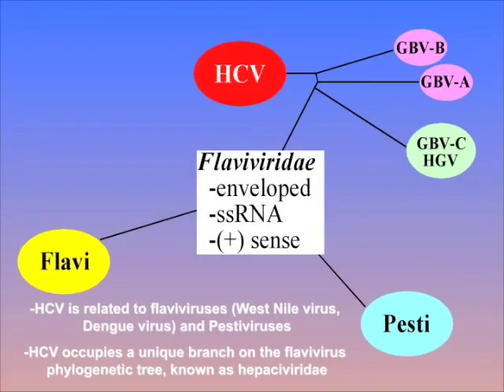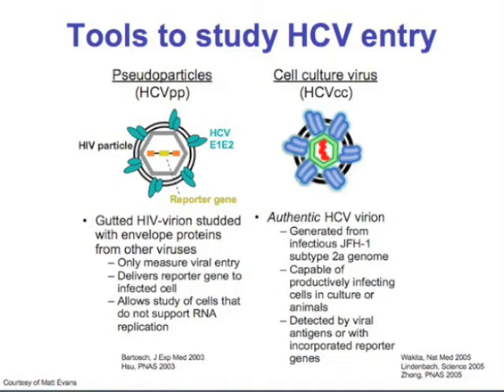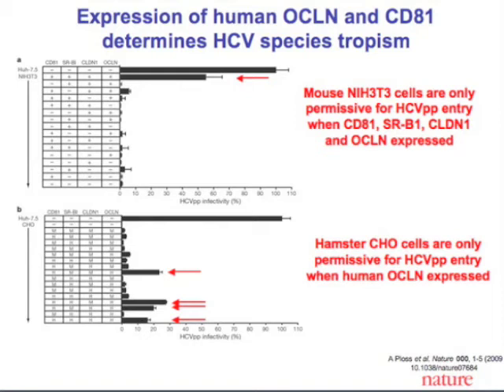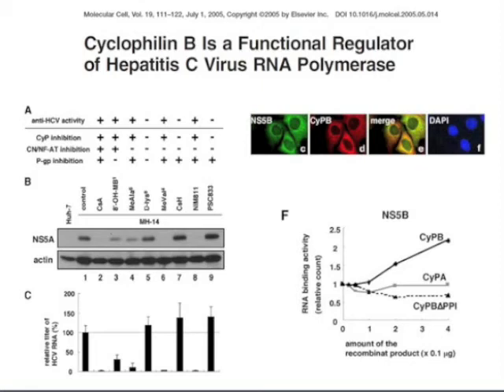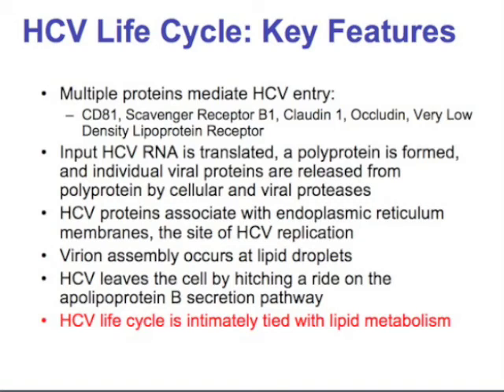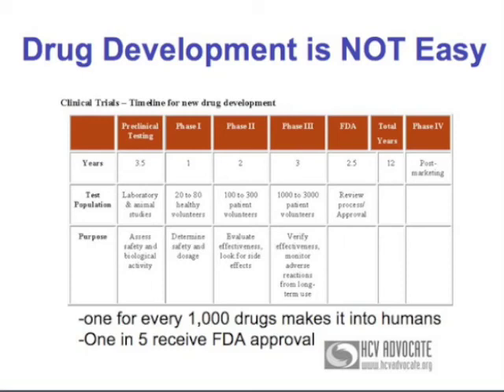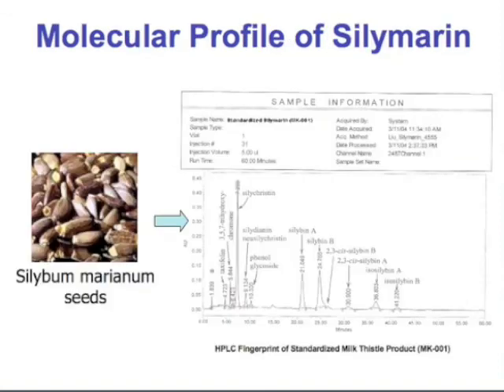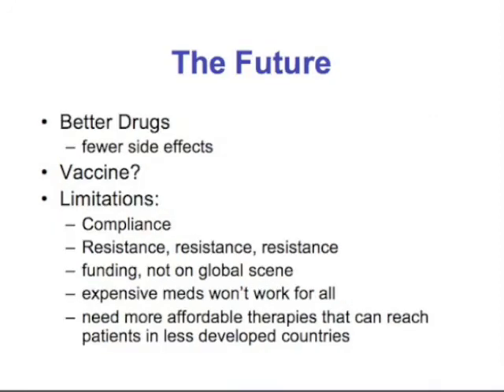The Molecular Virology of Hepatitis C Virus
Stephen J Polyak, Research Associate Professor at the University of Washington Department of Laboratory Medicine, explains how the Hepatitis C virus interacts with the host and causes disease.